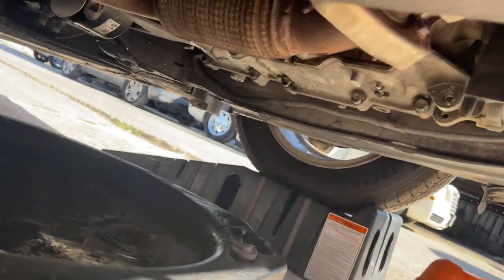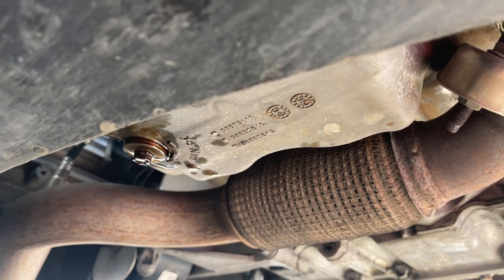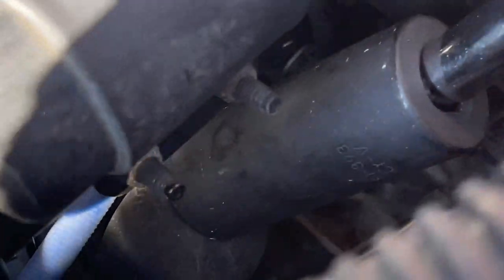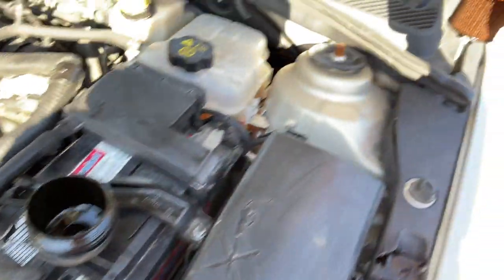HOW TO PROPERLY CHANGE OIL AND FILTER ON A CHEVY CRUZE 2011-2016 FAST & EASY! CHANGE OIL ON ANY CAR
Hey guys in this video we show you how to properly do an oil change on any vehicle! For this example we are using our 2013 Chevrolet Cruze .

It’s a simple procedure! If you don’t keep up with it. Damages to the engine will occur in the long run!

So let this be a lesson :) change your oil kids!